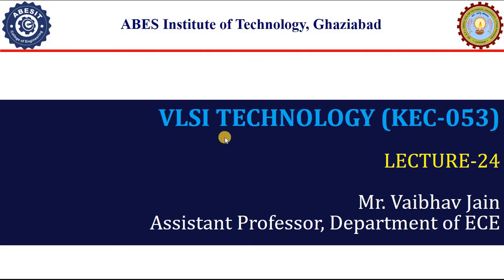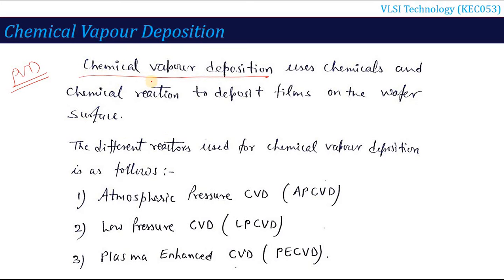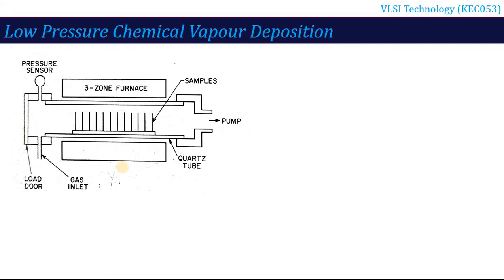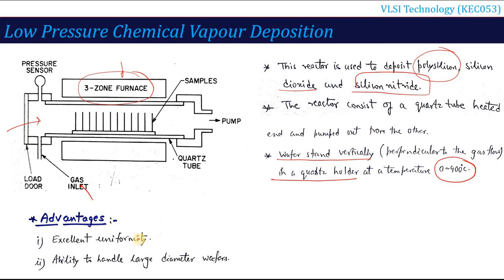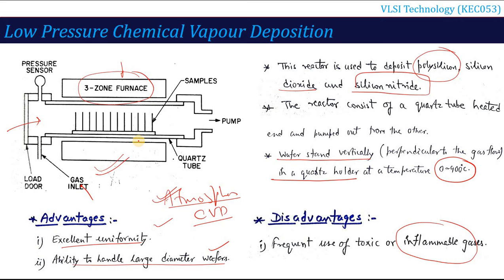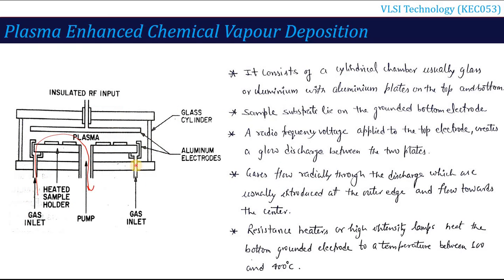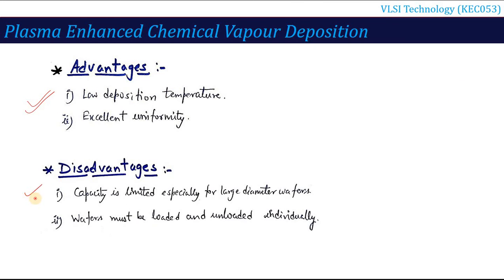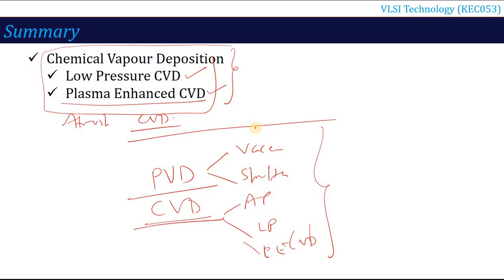L24 | Low Pressure & Plasma Enhanced Chemical Vapour Deposition Process | VLSI Technology | Hindi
In this video you will learn about Chemical Vapour Deposition Process for Film Depostion such as
1) Low Pressure Chemical Vapour Deposition (LPCVD)
2) Plasma Enhanced Chemical Vapour Deposition (PECVD)